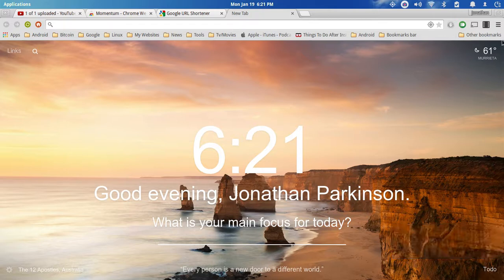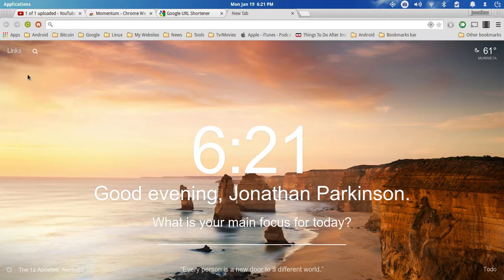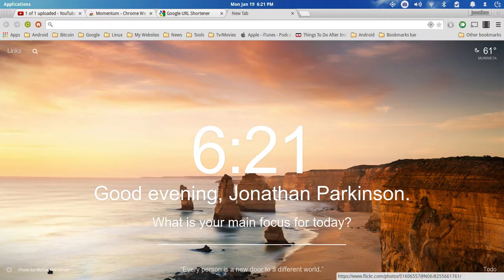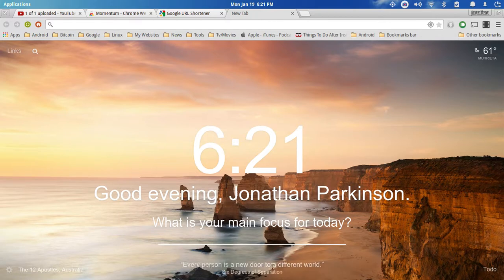Chrome Browser 101: Momentum Tab Replacement -TechByDMG.com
Get more for your new tabs page with Momentum for the Chrome Web Browser. With this download and installation you will have the ability to make lists, add links, see the weather, get a quote of the day and more.

This is free to download and use, so click the link below if you want to give it a try. This is available and works on all Chrome OS devices as well as any desktops running the Chrome Web Browser.